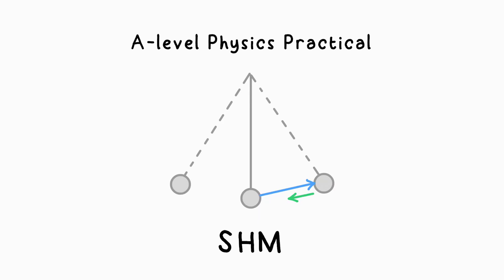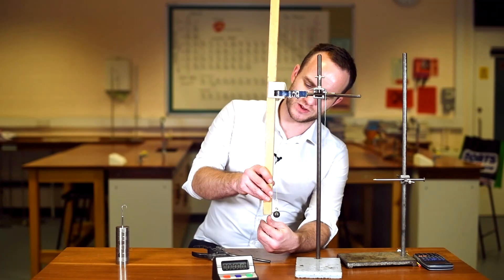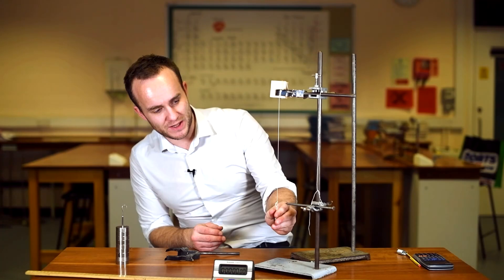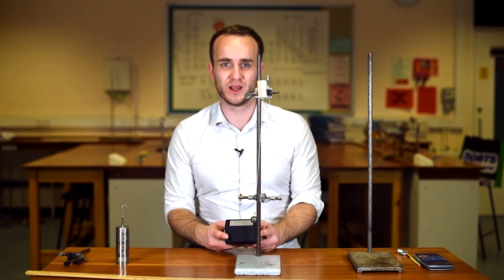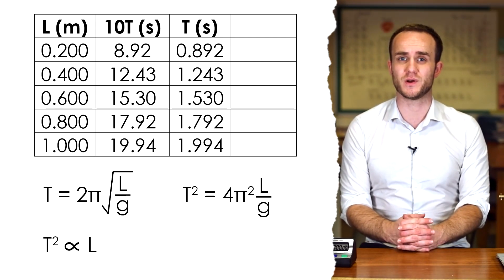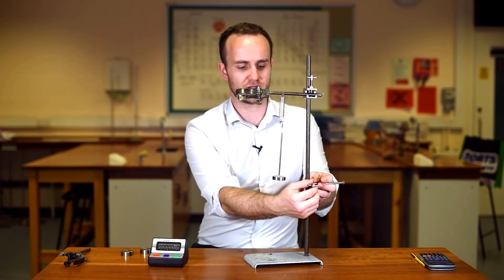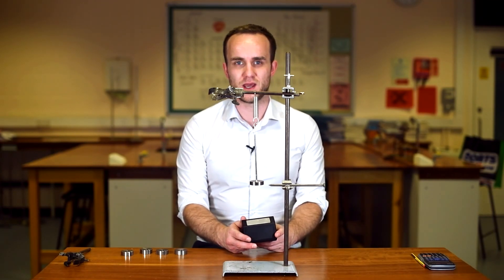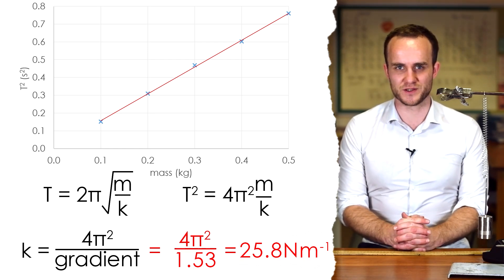SIMPLE HARMONIC MOTION - A-level Physics Required Practical - Pendulum & Spring